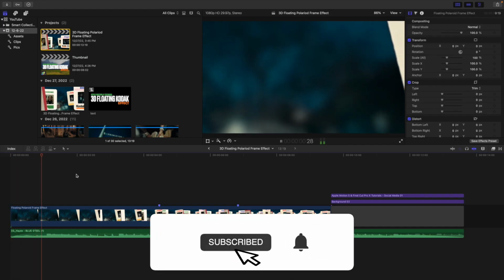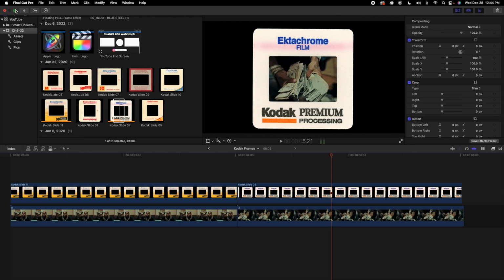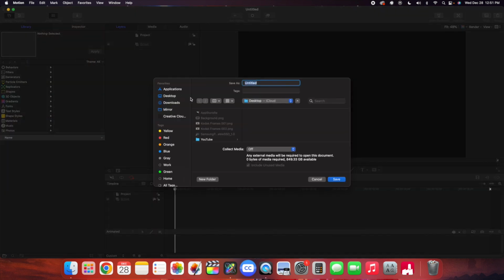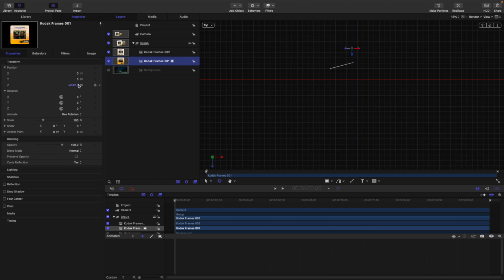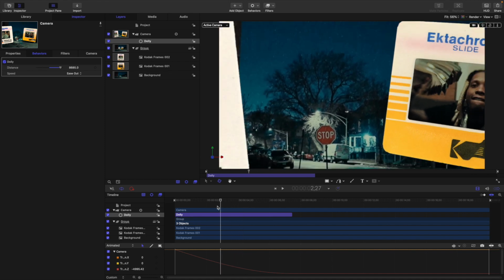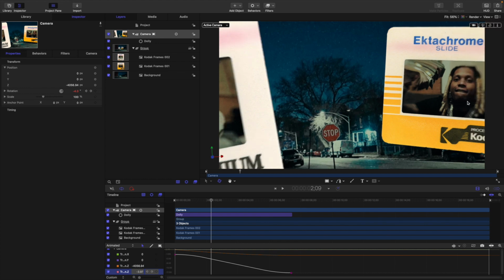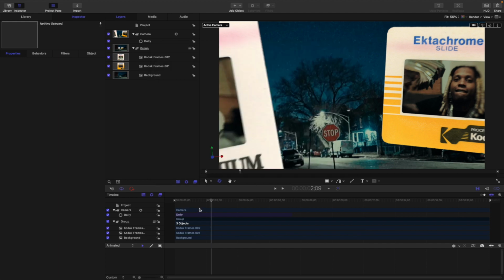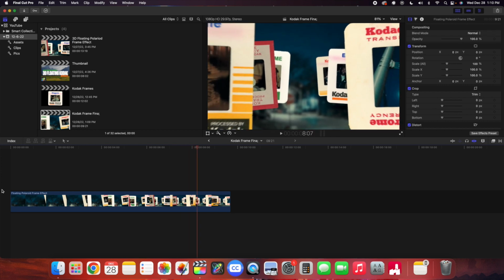How to Create a 3D Floating Kodak Effect In Apple Motion 5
In this tutorial, I will break down how to create a 3D floating Kodak effect In Apple Motion 5.

Timestamps:
Example: 00:00
Intro: 00:13
Exporting Kodak Frames: 1:04
Exporting Background: 4:01
Creating a New Motion Project: 5:29
Importing Clips into Apple Motion: 8:10
Animating Camera: 11:27
Adding Motion Blur: 17:04
Exporting Project: 18:49
Importing Motion Project: 21:34
Outro: 23:12